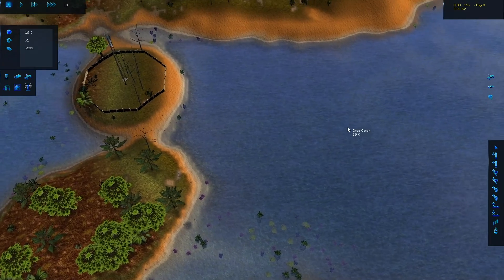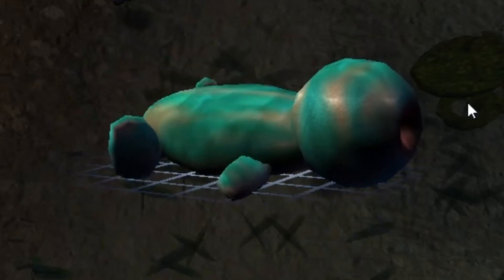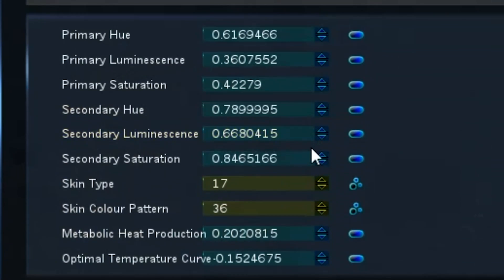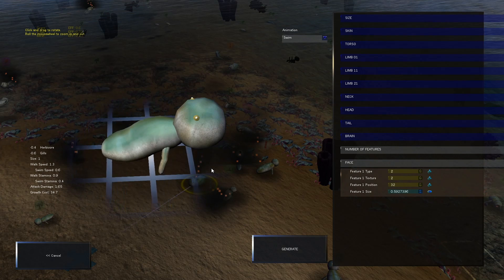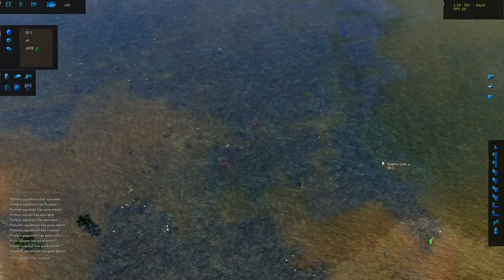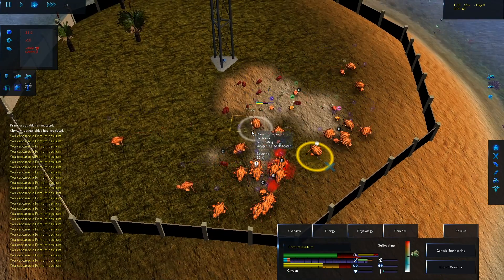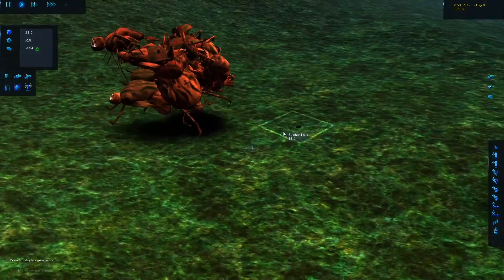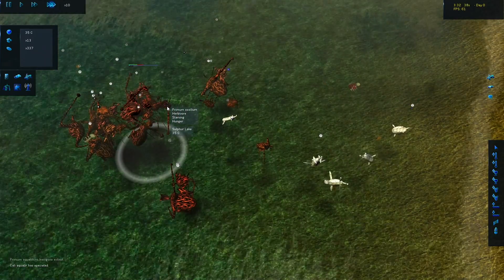Engineered a Crab Monster That Can Survive in ACID in Species Artificial Life Real Evolution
Welcome to Species: Artificial Life, Real Evolution. In Species Evolution we play as God and control evolution from the ground up, just like in other god games like spore the point is to create your own creature whether you want it to be the biggest or most resilient creature it's up to you

About Species:

Species: Artificial Life Real Evolution is an evolution simulator that allows you to create, destroy, observe and tinker with life on it's never ending, harsh march of refinement! Simulated from the very first principles of evolutionary science:
Variation
Every creature is uniquely defined by its genes.
Mutation
Child creatures are slightly randomly modified versions of their parent(s).
Natural Selection
The environment affects every creature in their struggle to survive

Observe or Guide

Whether you just want to observe, watch and study as the tree of life constructs itself from a single species, or you want to be an active influence on the development of the species in the game, the choice is up to you! Take a hands-on approach by using the nursery, an isolated area where you can tinker with the gene pool to your heart’s content. Use rovers to decide which creatures get to eat today and which ones starve! Create global catastrophes like an ice-age or a world-spanning flood to weed out the most vulnerable species. Or simply sit back and watch the life-and-death saga unfold!

However you treat your evolutionary sandbox, we give you the tools to tell it’s story! View every single evolutionary step in detail using the clade diagram, see where each species are living using the satellite map, get a better picture of how varied your gene pool actually is with the web of life, and view every possible detail on each creature using the creature inspection tools.